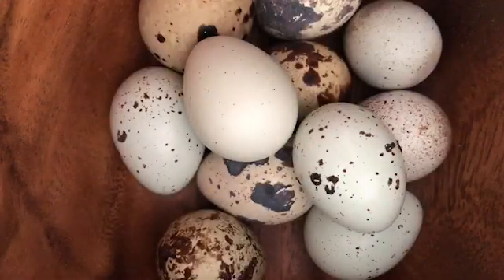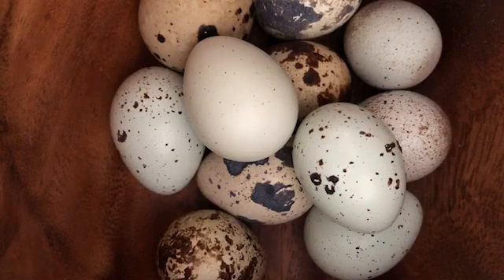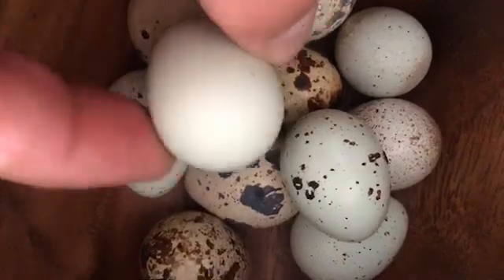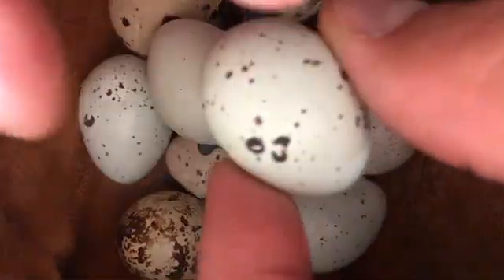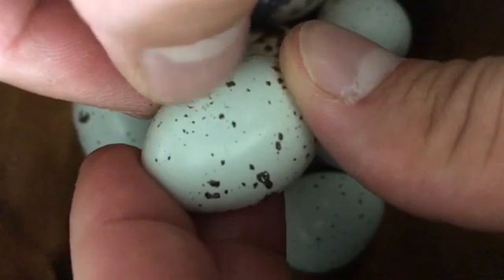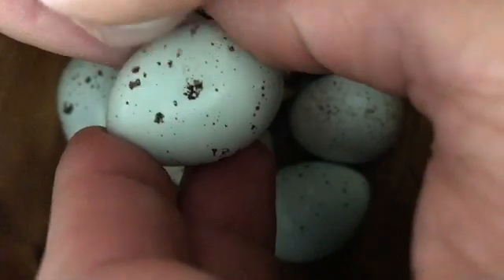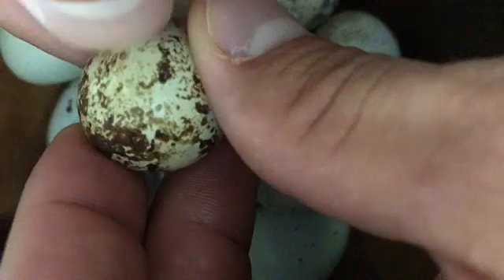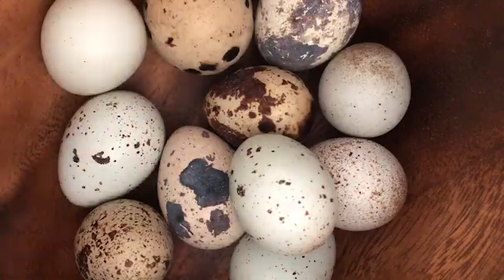Celadon vs Normal Quail Egg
Visual difference displayed between Celadon mutation quail eggs and standard Coturnix quail eggs.